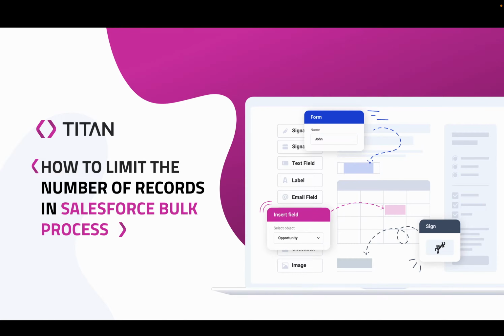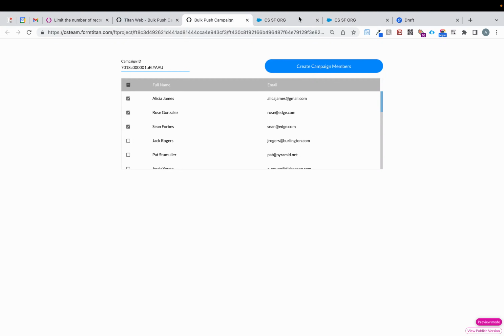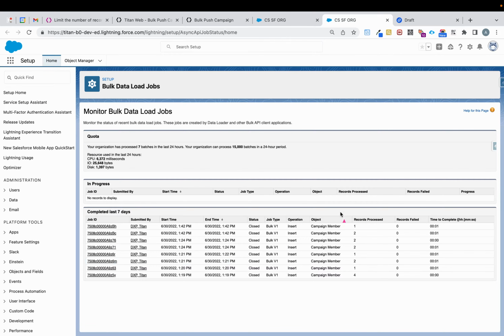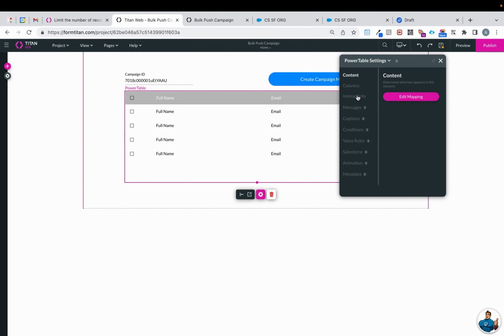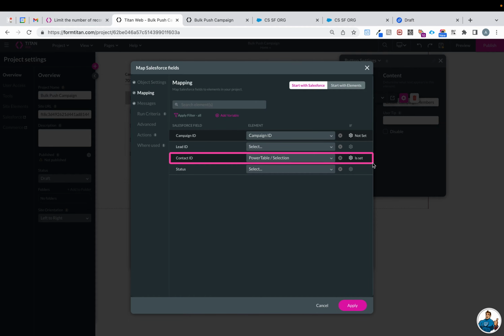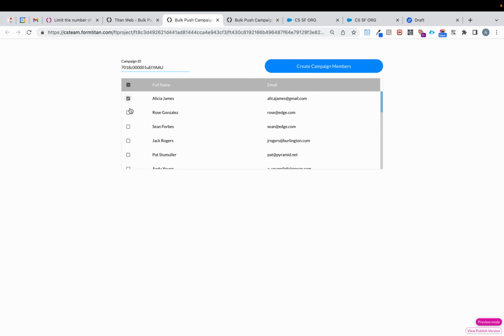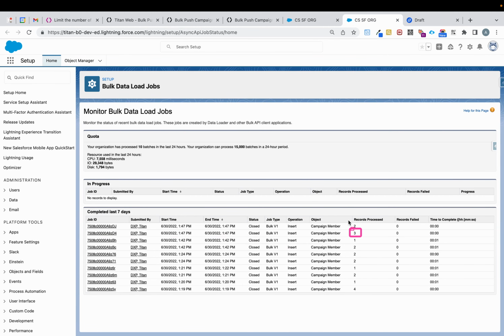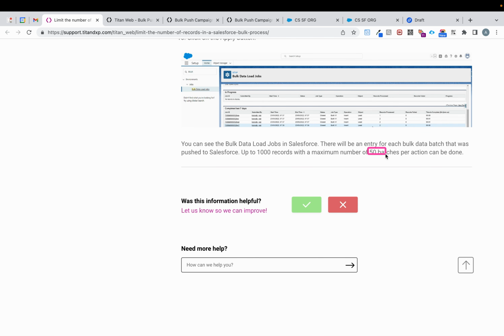Titan Web: Number of Records per Batch in Bulk Mode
View how simple it is to limit the number of records in each batch using the new bulk push feature to decrease a large batch of records to smaller chunks of data in Titan Web.

Chapters:
0:05 We show you how to limit the number of records in each batch.
0:13 Let's view an example and take you through the process.
0:26 Watch how can create a table with bulk contacts as campaign members.
0:35 Let's click on each contact and voila multiple campaign members have been created.
0:46 We explain how to limit the number of records created in each batch.
1:46 We head over to bulk data in Salesforce.
2:00 Watch what happens when you insert records.
2:27 Let's recap on the steps on 'how to'.
3:00 Step 1: We show you how to bring in contacts - up to 50 records.
3:22 Step 2: We show you how to allow users to select multiple records.
3:31 Step 3: We show you to use the new bulk push feature.
3:50 Use the bulk mode button, to only push in each batch.
5:07 Save, Apply and Preview.
5:54 View the record in Salesforce.
5:58 Monitor the bulk data load jobs.
6:17 Review of an article explaining the functionality.
7:13 And that is all there is to it.

All data in Titan Web is pulled directly from Salesforce using zero code. That's right, you get all the data-driven power of Salesforce, without hassle.

In this video, learn how Titan takes batches up to 200 records at a time by default when you apply Bulk API. Streamline your organization and speed up processes by using Titan Web today.

Transform the way you use your Salesforce data and choose Titan Web for Salesforce.